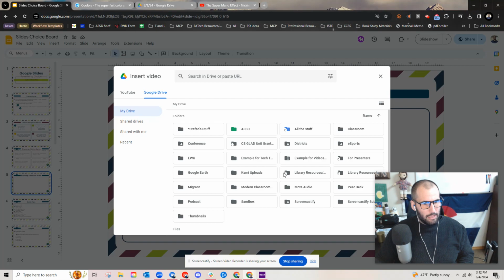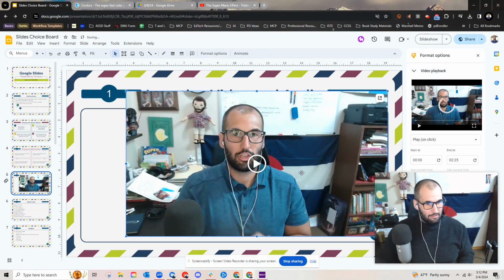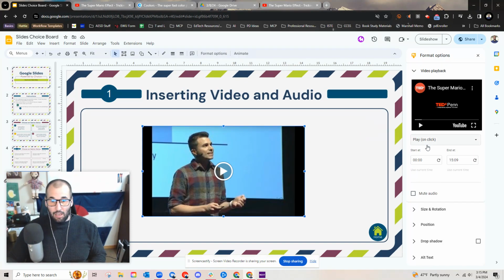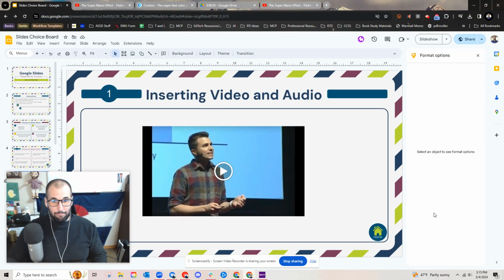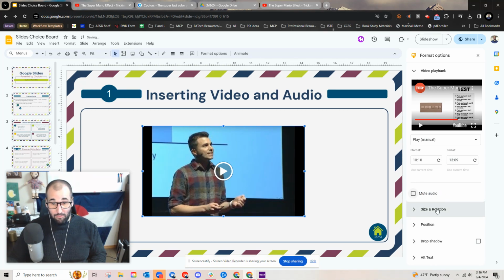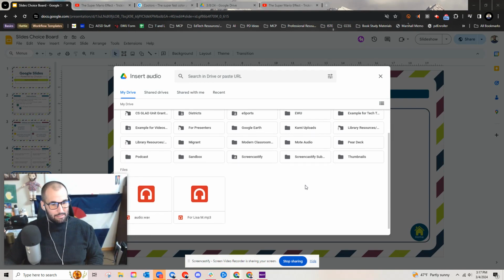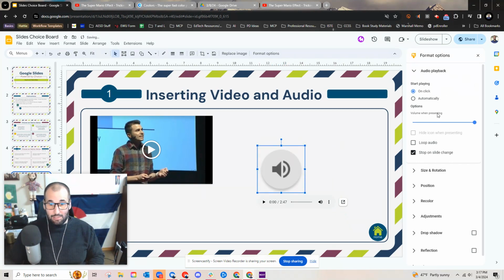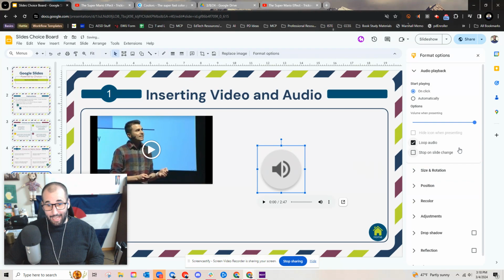Slides | Insert Video and Audio